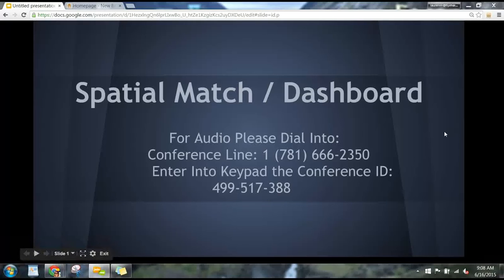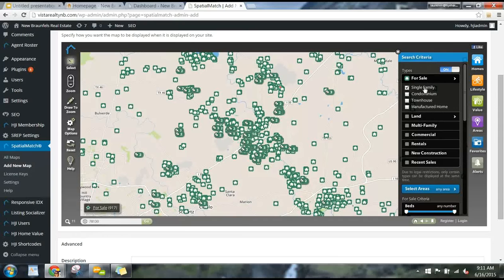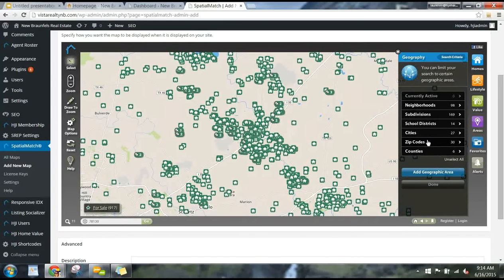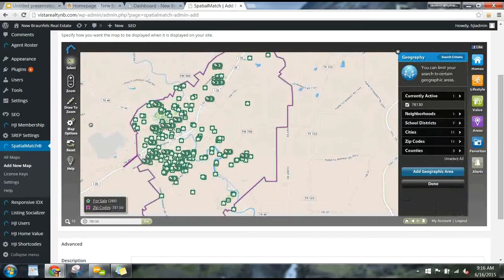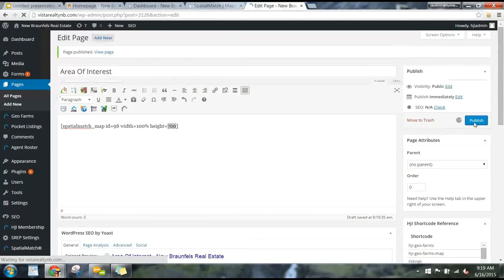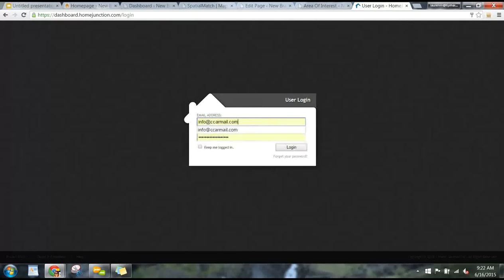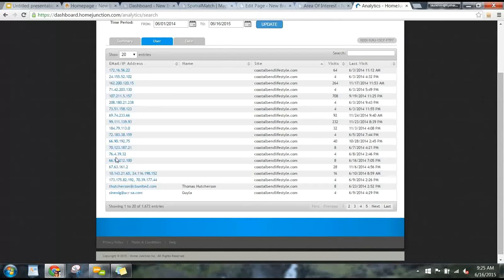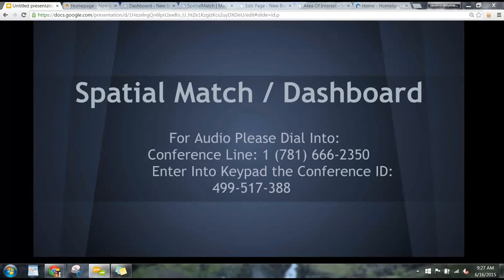Spatial Match IDX Webinar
Training class on creating & managing Spatial Match maps for your Home Junction Website . Presented by Lauren Mogrovejo.